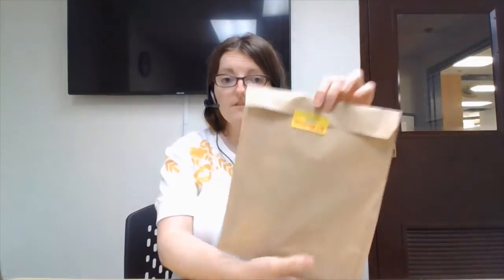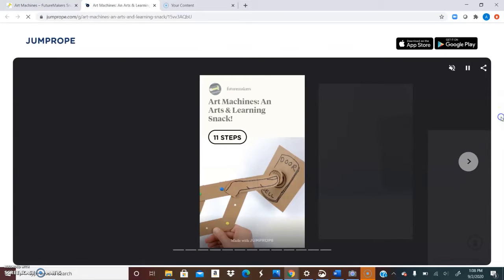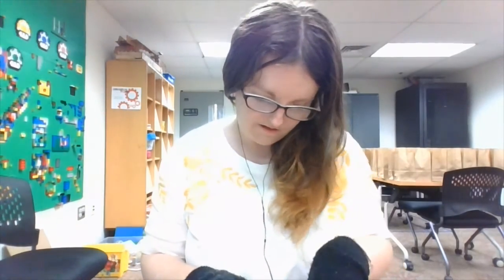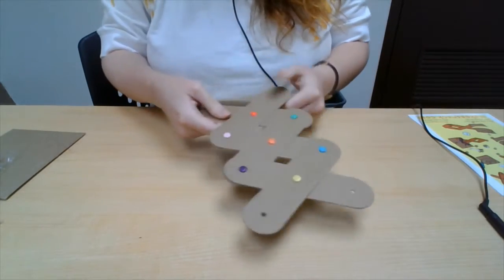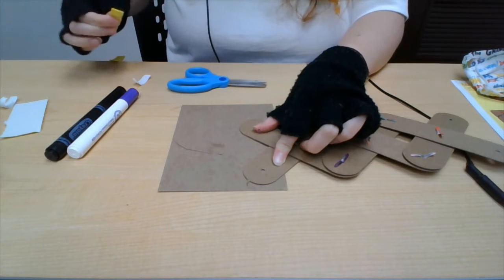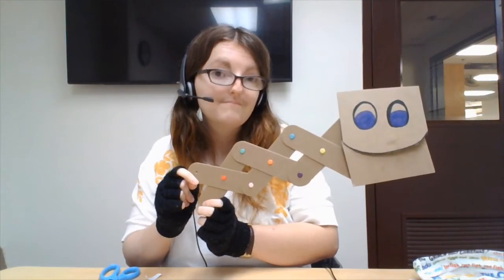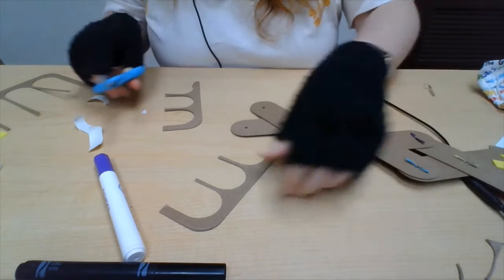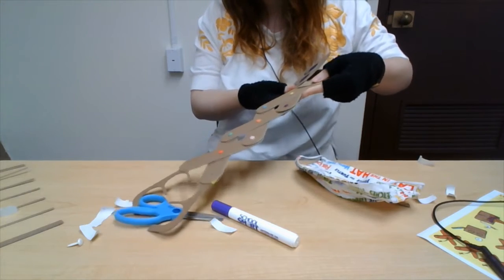STEAM at Home: Design Your Own Art Machine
Learn to create a kinetic sculpture that is designed to build and move!

Craft kits are available for this program at the branch of your choice! After registering, participants will receive an email informing them when and they may pick up a bag of activity supplies through Express Pickup! Craft kits will be available for pickup from January 19th until February 8th.

On the day of the program, watch the prerecorded video to learn how to make your art machines!